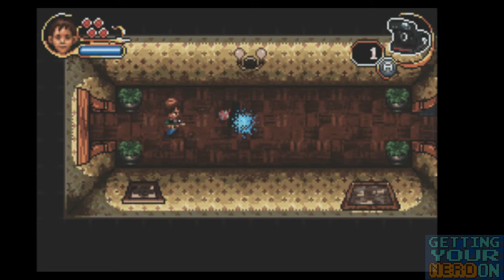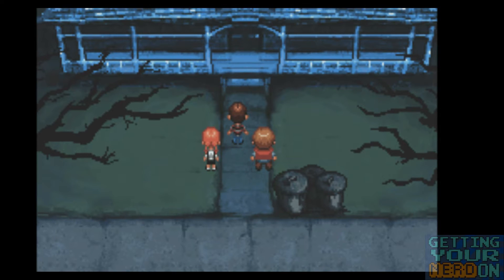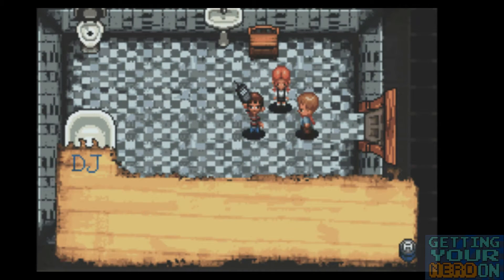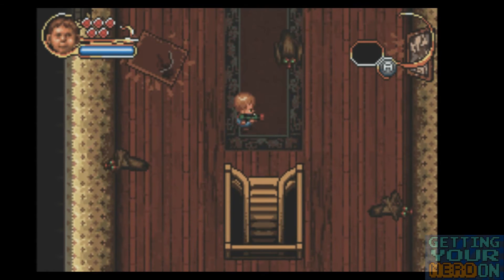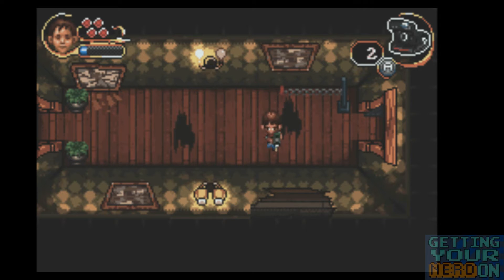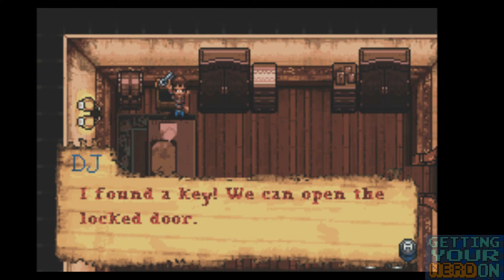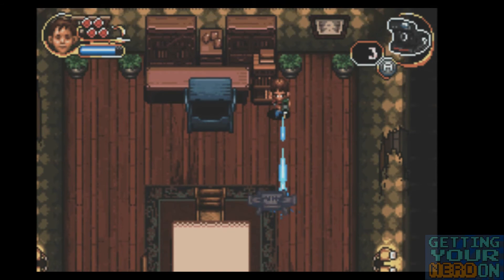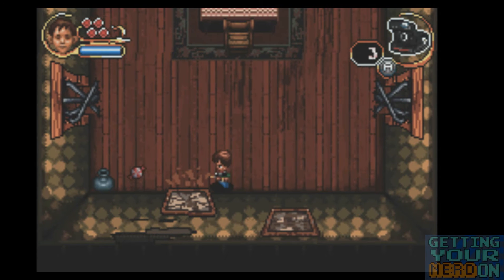Good & Cheap Video Games - Monster House (GBA)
I played Monster House for Gameboy Advance (GBA), and it was great. Check it out.